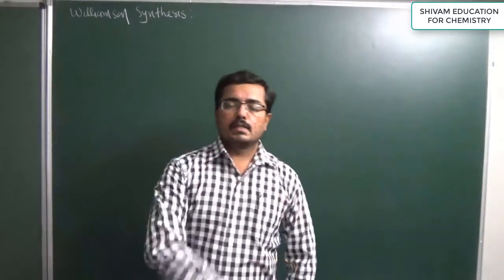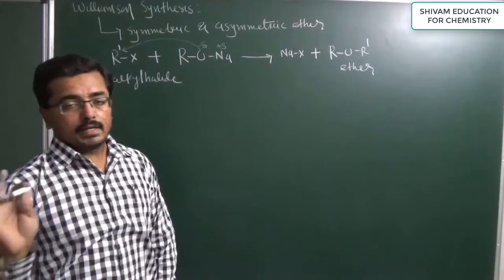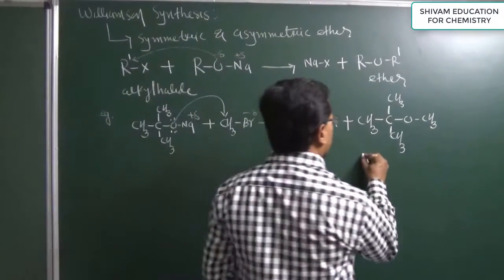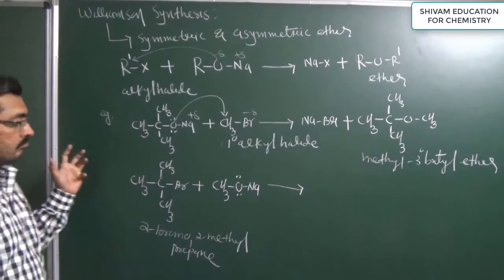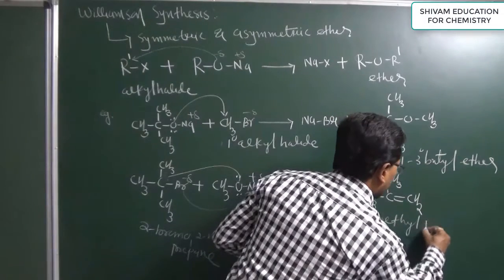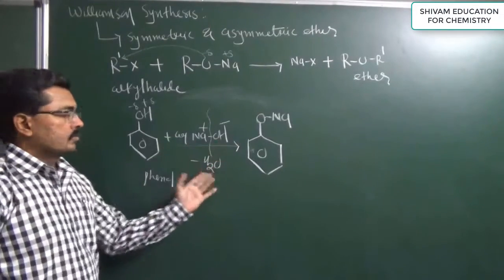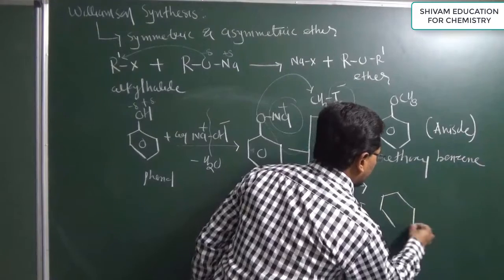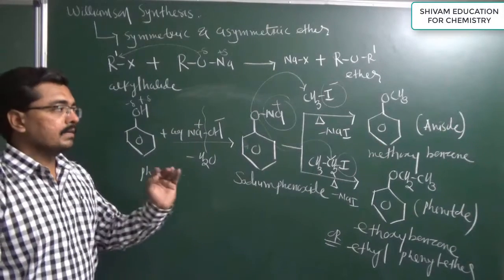L-18 Williamson Synthesis for ether, U-11 Alcohol Phenol Ether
L-18 Williamson Synthesis for ether, U-13 Alcohol Phenol Ether
NCERT CHEMISTRY, U-11 Alcohol Phenol Ether
Shivam for Education Chemistry